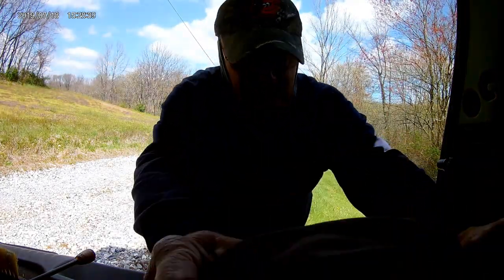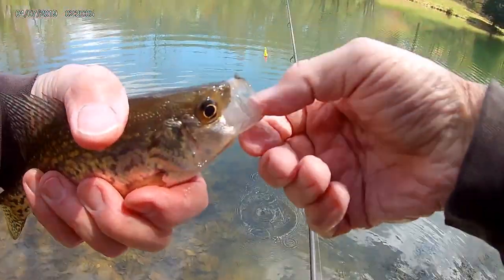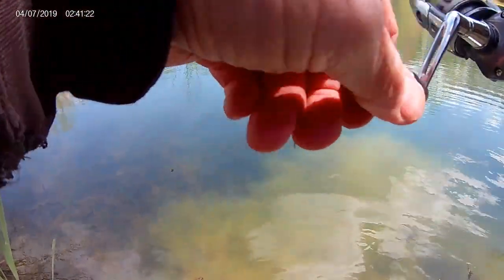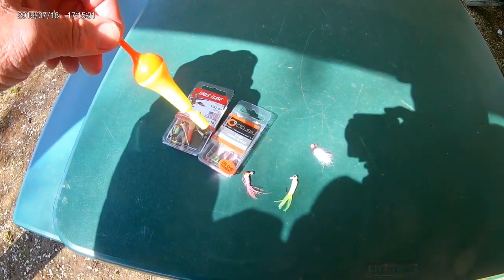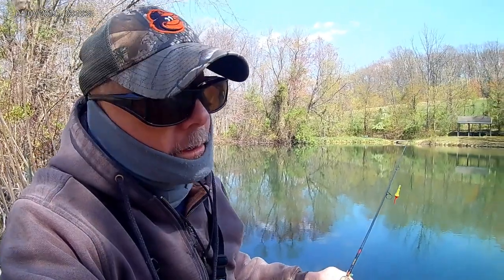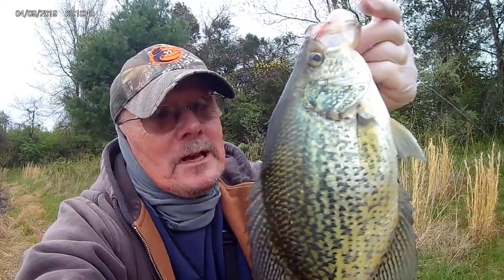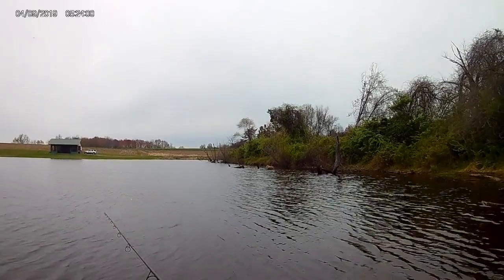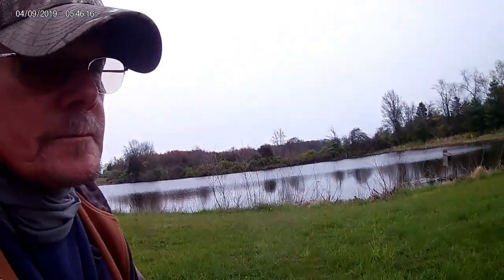COLD FRONT CRAPPIES...Slabs and Dinks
What a difference a day can make, and a new lake as well. Lower than normal temperatures and below freezing temps at night put the skids on super shallow crappies, but we found some! Enjoy, and please like and sub!

Todays Lures: 1/32 oz. Panfish Assassins and tube tails.
Line: SOS 4 lb green.
Rod: Diawa Presso 7-6
Reel: Shimano Sienna
Weather Conditions: Variable sun/clouds, 50 F both days
Total Catch: 44 crappies, 8 bluegills and 3 bass for both days.
Celebrated With: a 20-oz. Mello Yello